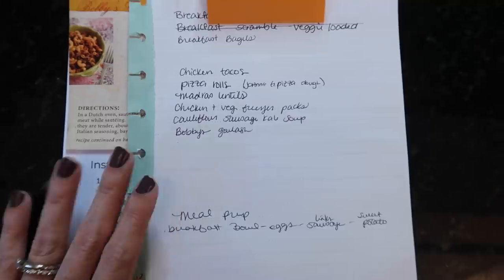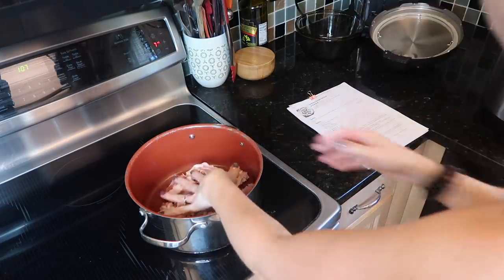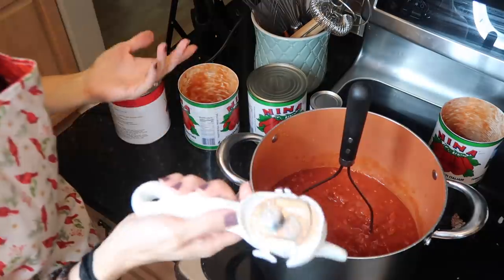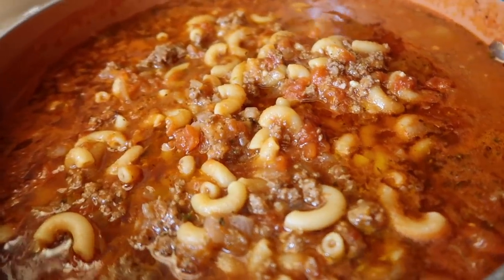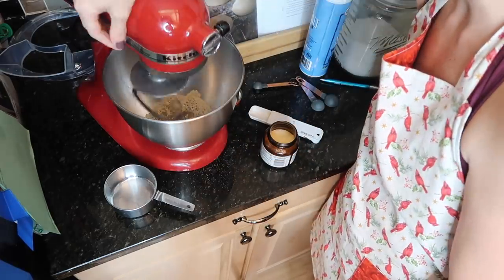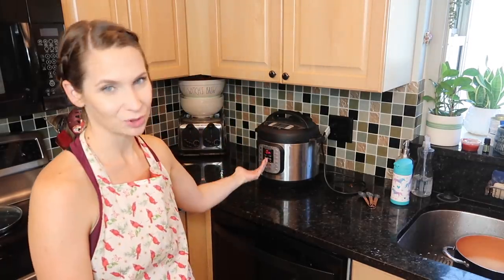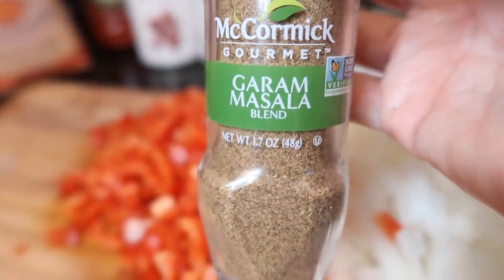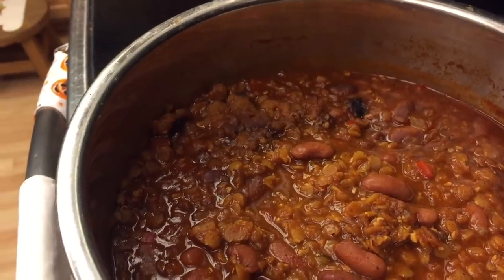New Freezer Meal Prep! Fill Your Freezer! Freezer Dinner Ideas for You To Make! Cook With Me!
Hey party people!  Thanks so much for hanging out with me while I share this new freezer meal prep video with you!  I prepare 5 new dinner freezer meal ideas to store in my freezer to have ready for dinner time!  I hope you enjoy them or at the very least enjoy spending time with me and cooking with me!  Hope this gives you some motivation to just fill your freezer!!

Best,
  Kim!

Products Mentioned:

Salt & Pepper Container:

Recipes Mentioned:
Robert's Goulash:

Joanna GAINES Pizza Dough ingredients:
1 1/2tsp dry active yeast
1/2 tsp sugar
1/4c warm water
3 1/2c bread flour
2 tea salt
1/4c olive oil
1C room temp. water

***My Previous Freezer Meal Videos: ***